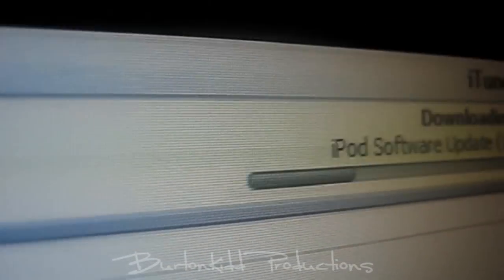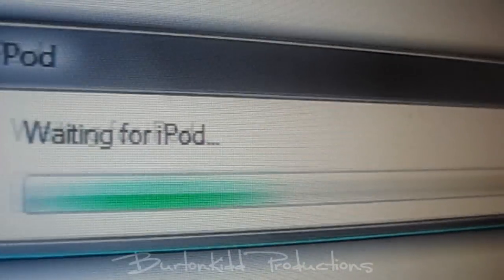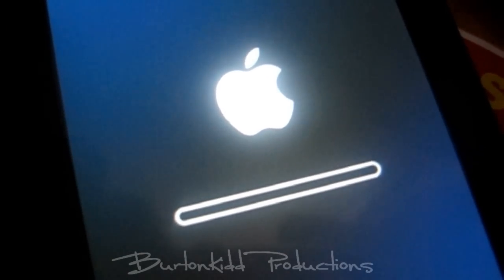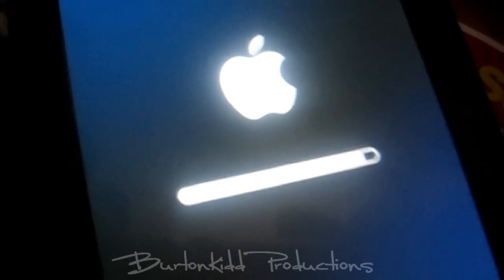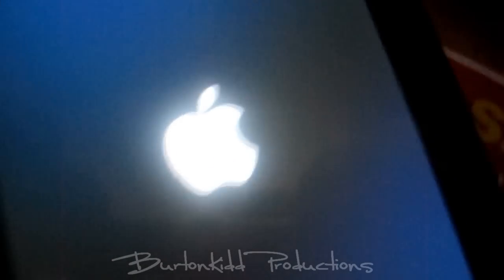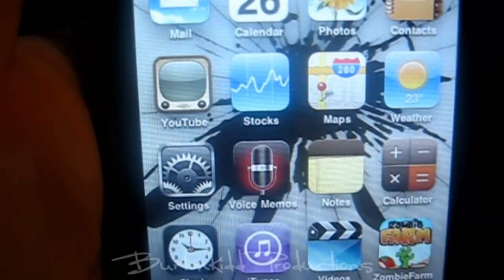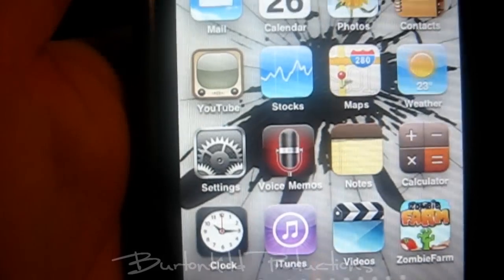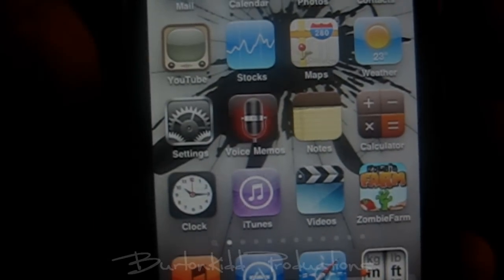iOS4 iPod Touch Update | Walk Through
Hey guys the new firmware 4 for the ipod touch is out..

IOS4 Review ::
With over 100 new features, the free iOS 4 Software Update for iPod touch lets you do even more amazing things.

• Home screen wallpaper
  - Change the background wallpaper on your Home screen.

• Folders
  - Organize apps into folders with drag-and-drop simplicity. Get faster access to your favourites and browse and manage up to 2160 apps.

• iBooks
  - More than a great ebook reader, iBooks is also an amazing place to browse and shop for books, day or night.

• Multitasking
  - Now you can run your favourite third-party apps — and switch between them instantly — without slowing down the performance of the foreground app or draining the battery unnecessarily.

  Create and edit custom playlists right on your iPod touch, and sync and display nested playlist folders from iTunes.

• Bluetooth Keyboard Support
  - Pair a keyboard with Bluetooth wireless technology.

• Spell checking
  - A built-in spell checker works in Mail, Notes, and other apps.

Recovery due to HD Failure | Missing / Deleted Data Recovery | Data backup | PC Tune-Up | Check PC Status | Examine for Problems network, repair, troubleshoot Make your computer Faster. Use MSCONFIG to speed up your PC. Make your computer load faster. Diagnose computer issues, Disable Spyware from Auto Restarting. Boot Up Faster. Hack Hacking Windows Xp. Increase Systems Performance by gaining back resources How to make "Start Menu" menus to open real fast!!! XP Hack Change your start menu get the vista start menu on windows xp,Changing your Windows XP Start Menu Text,Hack any Site Funny Windows XP trick,Get out of freezeups in xp,How To" #2 Making WinXP run faster,Tricks- Make Windows XP Start Faster how to hack a password on windows xp,3d flip effect for windows,Hidden Windows XP

Music,Google Tricks, Hacks and Easter Eggs Customize yout desktop on Windows XP! Great Trick,How to get black xp start menu,Things Microsoft Wont Tell You About WINDOWS TRICK,Windows XP Tip: Speed Up Start Menu Other Browsers Hardware Support Motherboards, Bios & CPU Hard Drive Support Removable Media Drives RAM and Power Supply Support Sound Cards Case Mod Driver Support Video Card Support Printer Support Laptop Support Building Other Hardware Support Networking Forum Networking Support